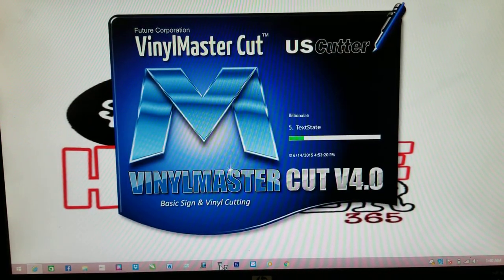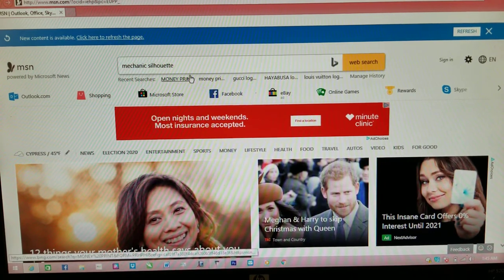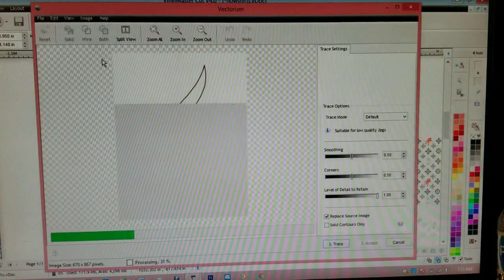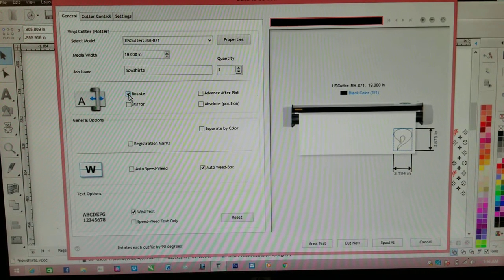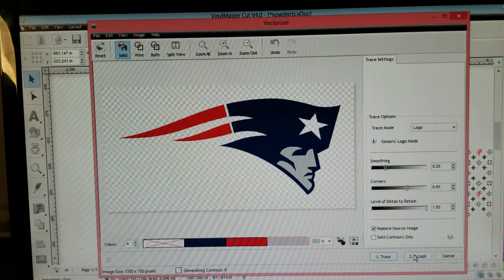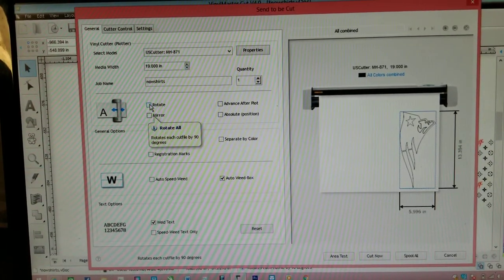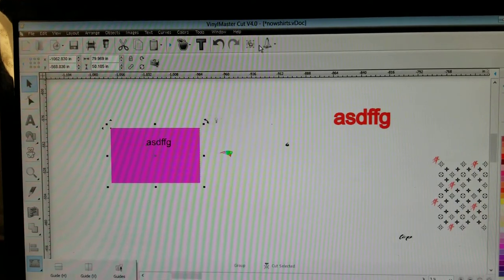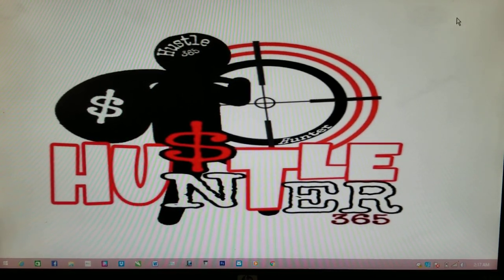Using Vinyl Master Cut Software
Using Vinyl software to show basic idea on how to get started making money.